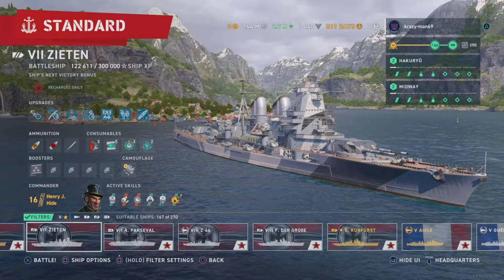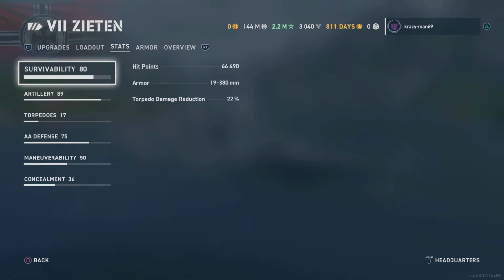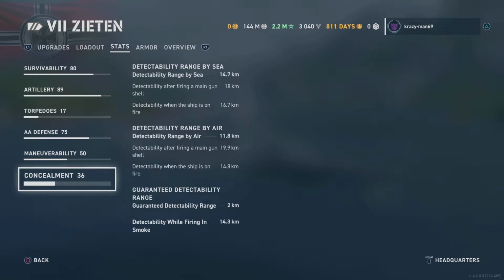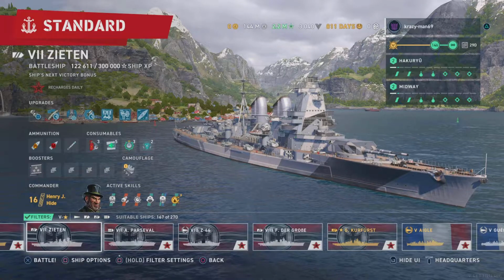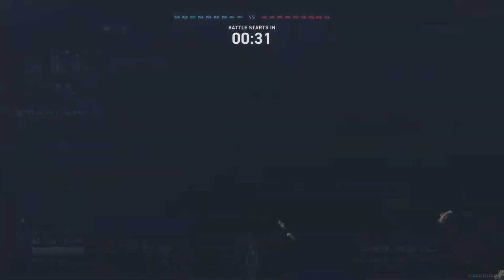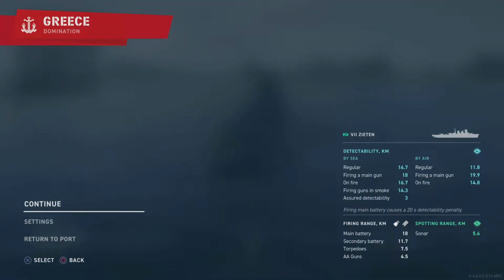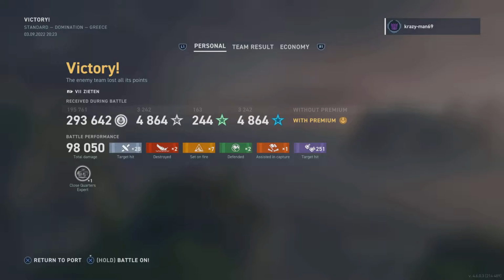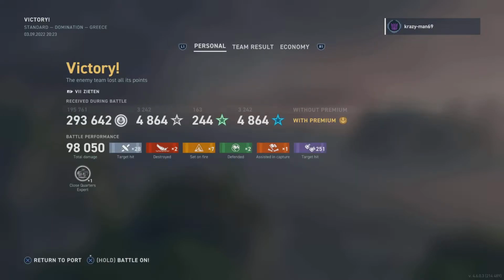Good Game with the Tier 7 Zieten!